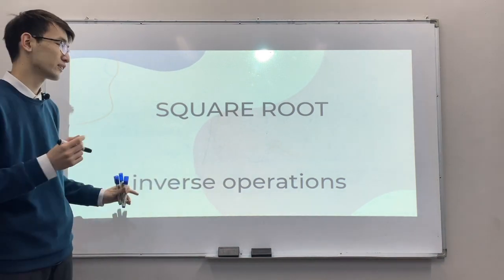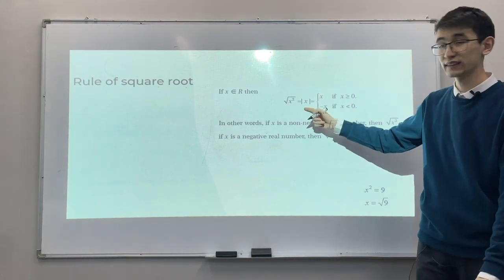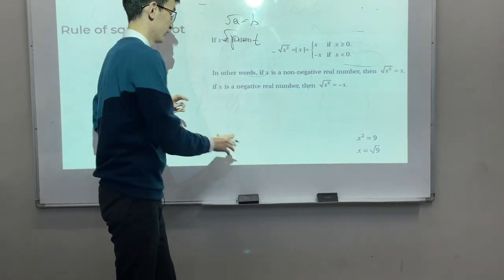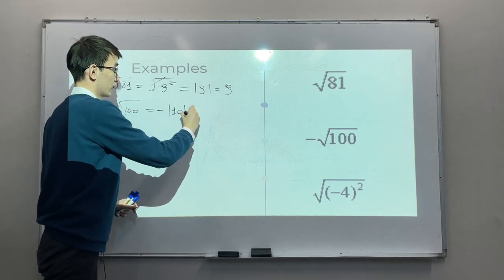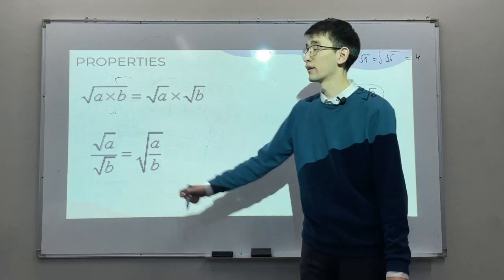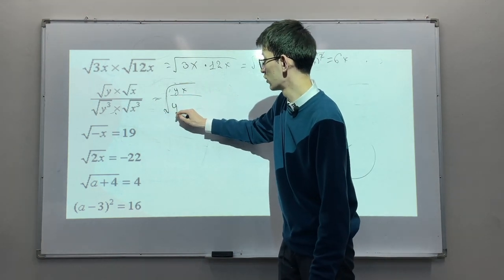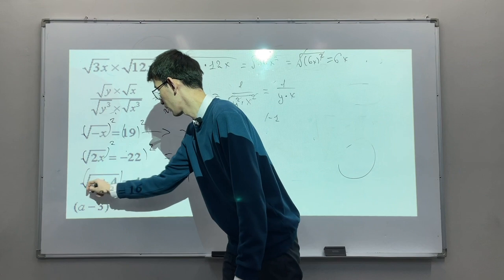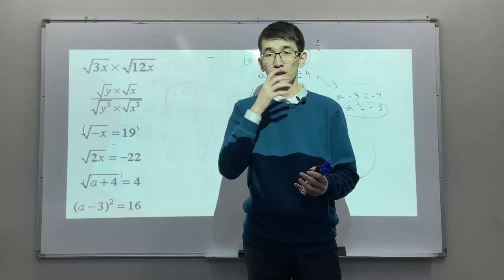8th grade, Square root, Magzhan Ziyabek